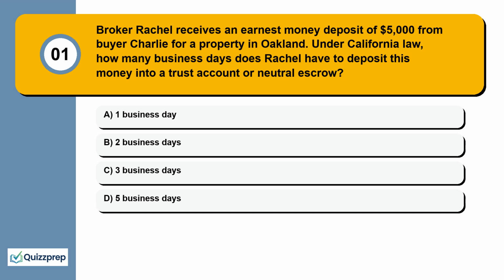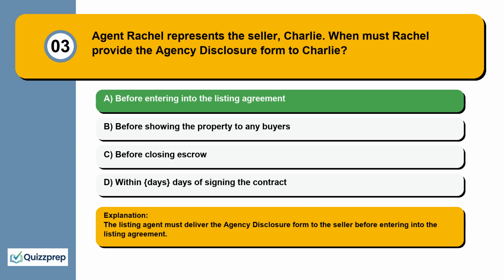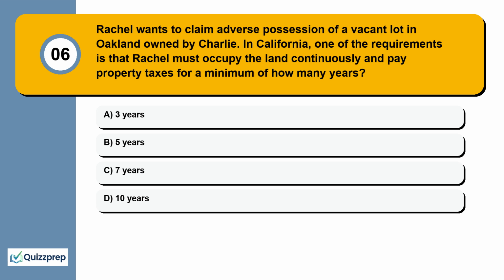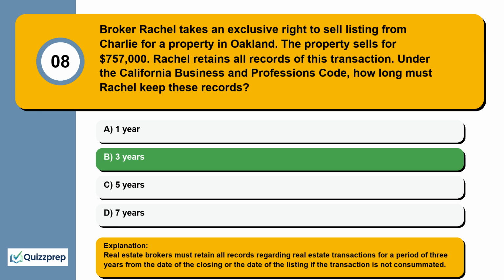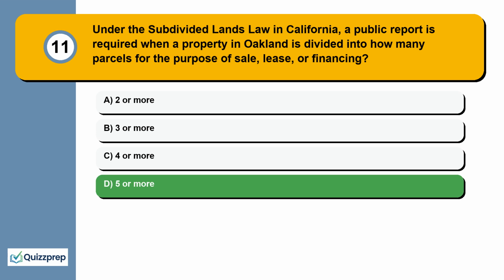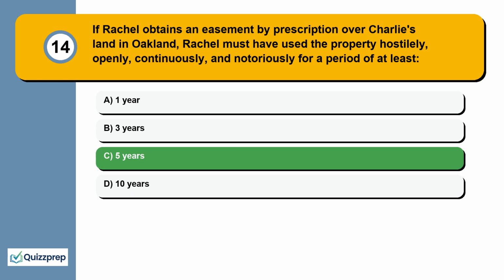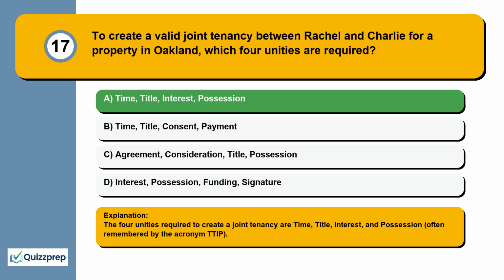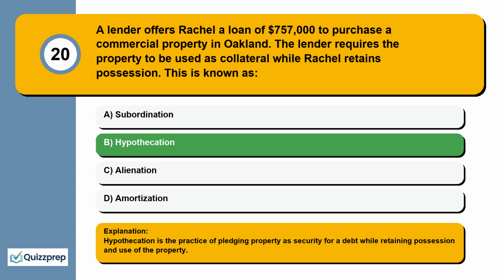Pass The 2026 California Real Estate License Exam On Your First Try Free Practice Quiz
Are you preparing to take the California real estate salesperson exam in 2026? Passing the California Department of Real Estate test is the final hurdle standing between you and your new career. The state exam is notoriously challenging, but with the right preparation strategy, you can walk into the testing center with absolute confidence and pass on your very first attempt. The California real estate license exam consists of 150 multiple choice questions, and you are given exactly three hours and fifteen minutes to complete it. To earn your license, you need to achieve a passing score of seventy percent or higher. This means you must answer at least one hundred and five questions correctly. The questions cover a massive range of complex topics, including property ownership and land use controls, laws of agency and fiduciary duties, property valuation and financial analysis, financing, transfer of property, practice of real estate, and mandated disclosures. Understanding the exact breakdown of these subjects is crucial for focusing your study sessions efficiently.

Memorizing terminology is simply not enough to succeed in 2026. The test is designed to evaluate your practical application of real estate concepts in real world scenarios. You need to understand the underlying principles behind the laws and regulations. Active recall and consistent practice testing are the most effective methods for retaining this vast amount of information. When you expose yourself to realistic exam questions, you train your brain to quickly identify key facts within complex word problems and eliminate incorrect trap answers. Many aspiring agents struggle to find accurate, up to date practice materials that reflect the current difficulty level of the actual exam. To make your journey easier, we also provide these resources and study materials to help you pass your exam quickly. By utilizing high quality practice quizzes, you can pinpoint your weak areas early on and dedicate your valuable study time to the specific legal concepts, math formulas, and ethical guidelines that require more attention.

Let us take a closer look at what you need to master. Property ownership questions will test your knowledge of estates, encumbrances, water rights, and zoning laws. The agency section requires a deep understanding of the relationship between brokers, salespersons, and clients, including creation of agency and broker responsibilities. Valuation and market analysis will require you to know the appraisal process, methods of estimating value, and economic principles. Financing is always a heavy topic, covering truth in lending, real estate settlement procedures, and types of loans. Finally, you must absolutely master the California specific practice of real estate, including trust account management, fair housing laws, and advertising regulations. Real estate math is another area where many test takers struggle. You will need to be comfortable calculating commissions, loan interest, property taxes, capitalization rates, and area measurements. While math only makes up a smaller percentage of the overall test, securing these points can easily make the difference between passing and failing. Do not skip over the formulas during your review. Practice them until they become second nature so you do not freeze up when presented with a math word problem on test day.

Furthermore, understanding the nuances of the transfer of property, including deeds, escrow processes, and title insurance, is absolutely critical. The examiners want to ensure you comprehend how real property legally changes hands in the state of California. Ensure you are familiar with the sequence of events in a standard transaction and the responsibilities of all parties involved. This comprehensive approach to studying is what separates those who pass on their first try from those who have to retake the exam. Your dedication right now will pay off immensely when you start your new career. Your dream of becoming a successful real estate agent in California is entirely within your reach. Dedicate yourself to the process, use the best available study tools, and trust in your preparation. The 2026 housing market is waiting for dedicated professionals like you. Be sure to engage with the practice questions provided in the video to gauge your current readiness level and start building your path to a passing score today. Keep pushing forward and you will soon be holding your official California real estate license.